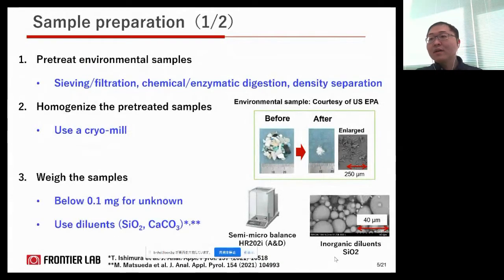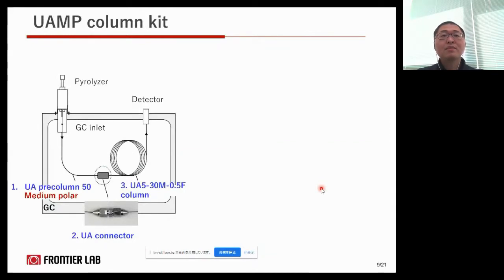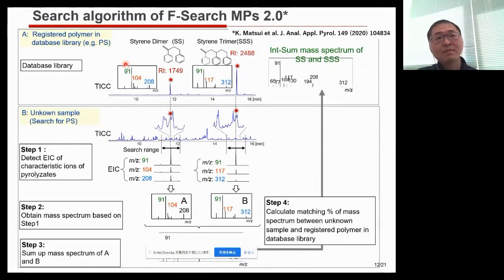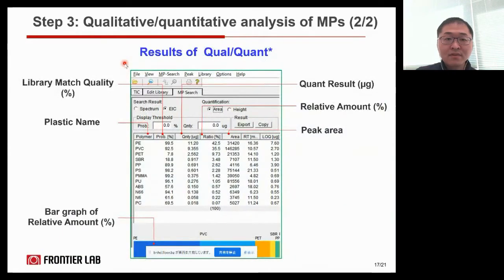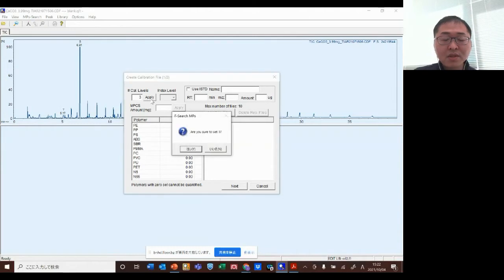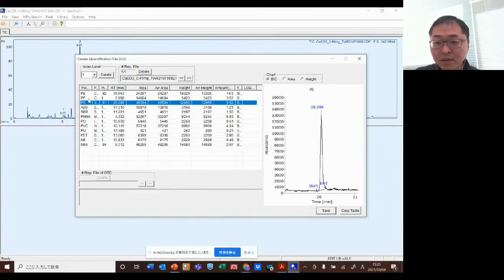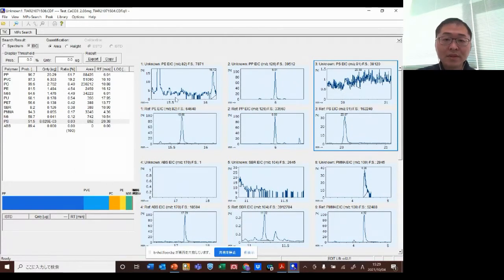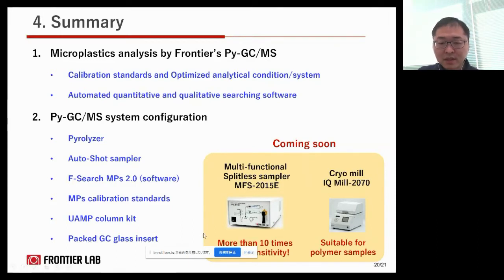Microplastics Analysis by Py-GCMS | Software Demo | Dr Ichi Watanabe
Organized by Frontier Lab on Oct 4, 2021
1 PM Singapore Time